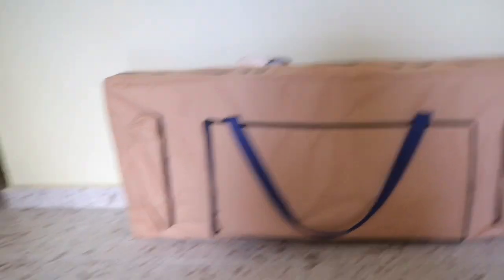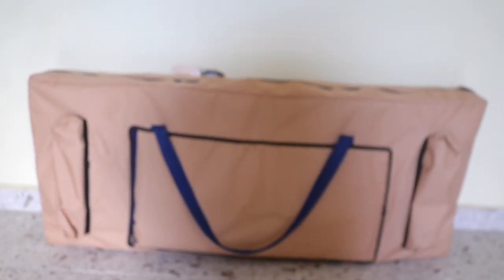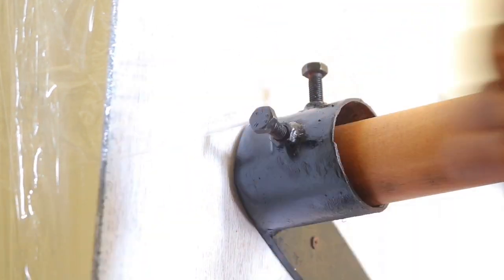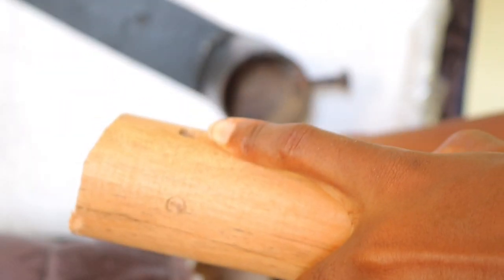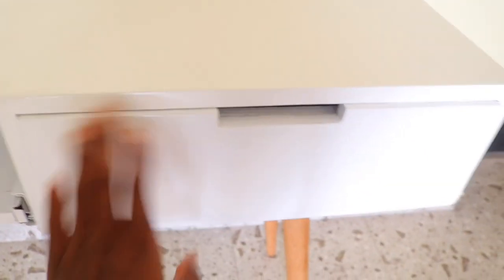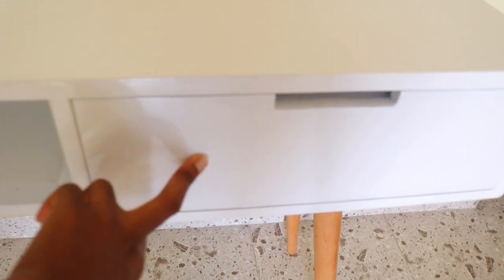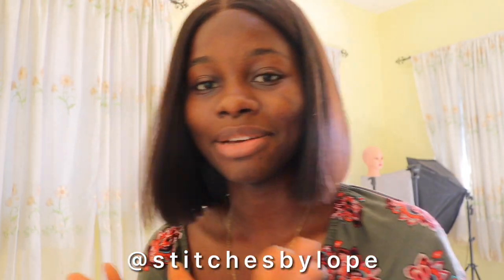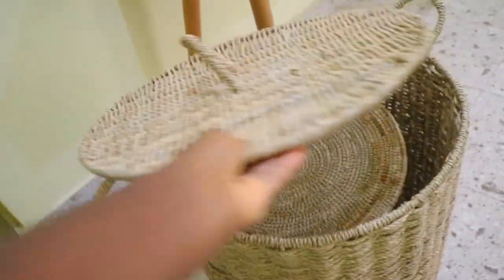Minimalist Home Decor Item Haul for setting up my YouTube background | Living Alone Diaries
welcome to a new Living Alone Diaries. Today, I’ll be doing a Haul on the Items I Received which I would be using to set up my YouTube studio background for filming YouTube videos. I hope you enjoy!